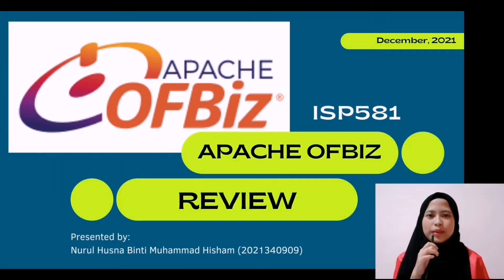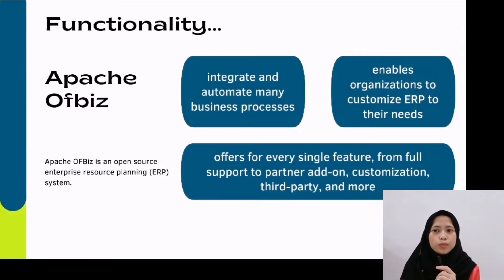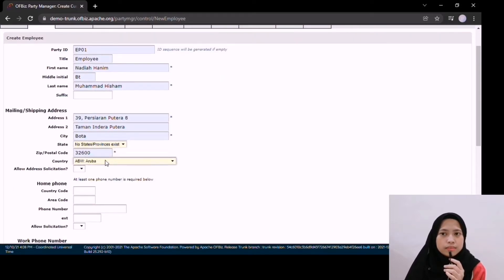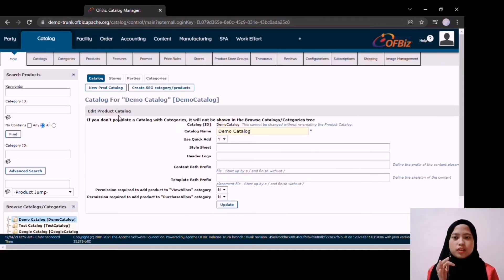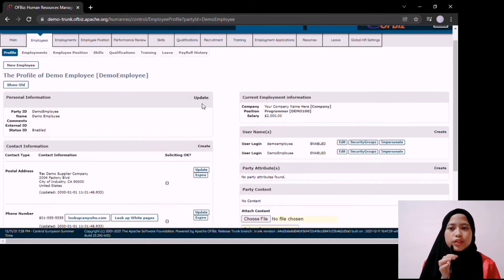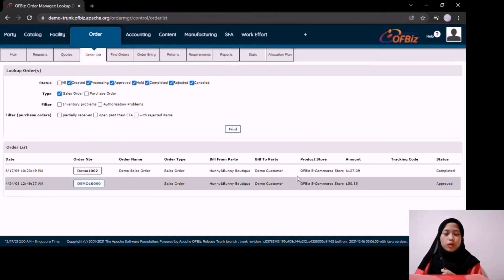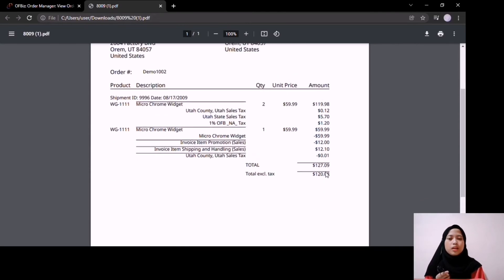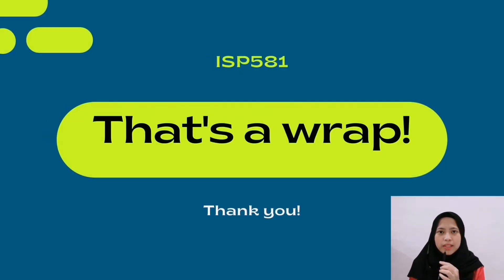ISP581 - ERP Software Review (Apache Ofbiz)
Student's name : Nurul Husna binti Muhammad Hisham
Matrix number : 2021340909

Lecturer's name : Dr Kamalia Azma binti Kamaruddin